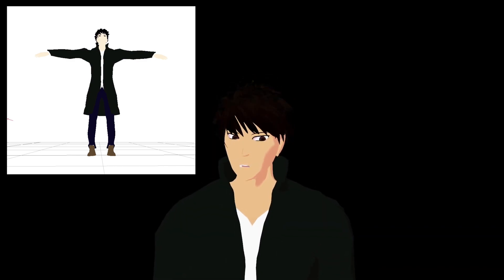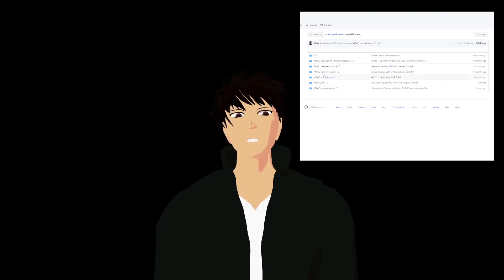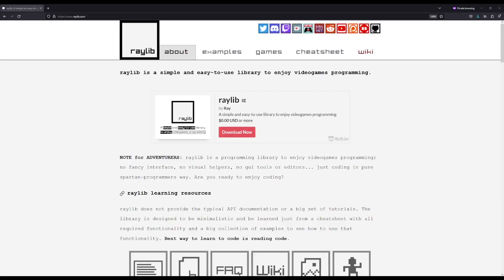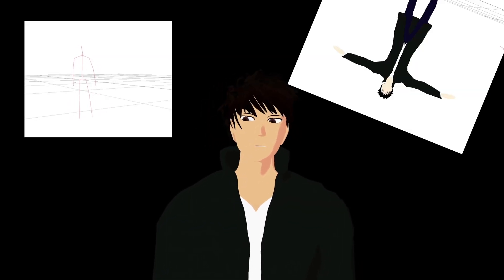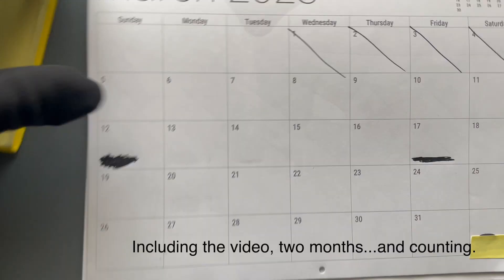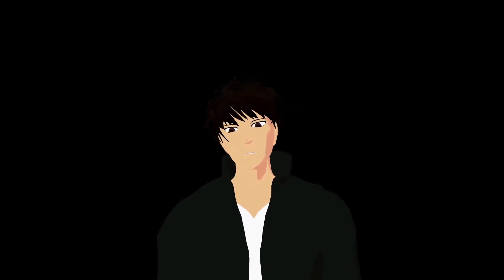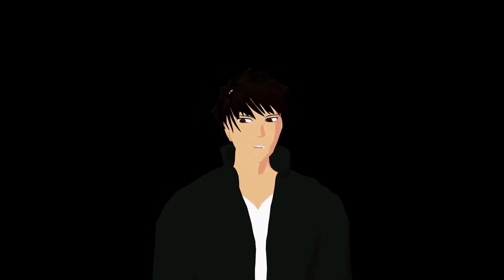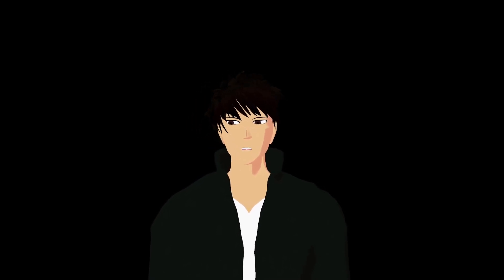Working/Coding with glTF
You may think the crumpling is me leaving the frame, but that's just how it is sometimes.
Not my best video, but ¯\_(ツ)_/¯

0:00 Corny Intro
0:33 glTF and VRM Specifications
2:12 glTF is a last mile format
4:11 Abstractions!
5:20 Skinning
6:33 Memory Stuff
7:15 I want to control the model.
8:05 Notes for future me
9:50 Failures during debugging.